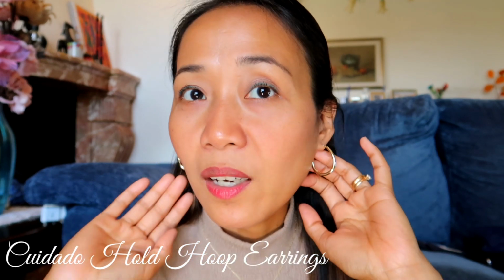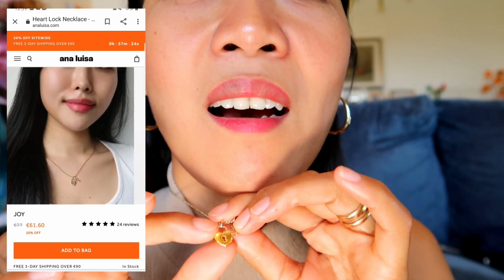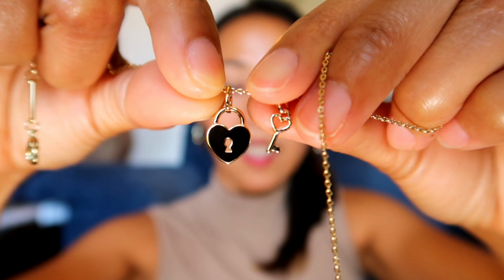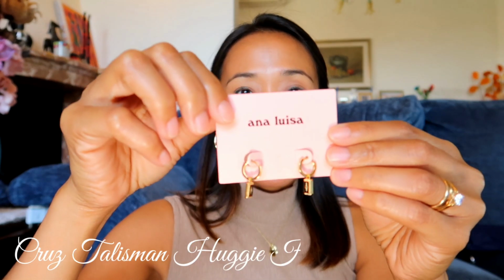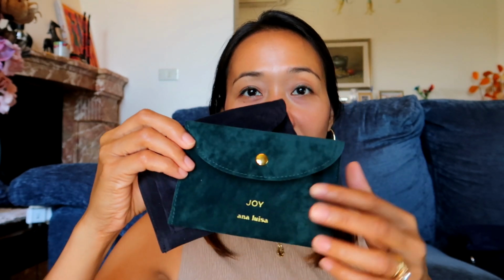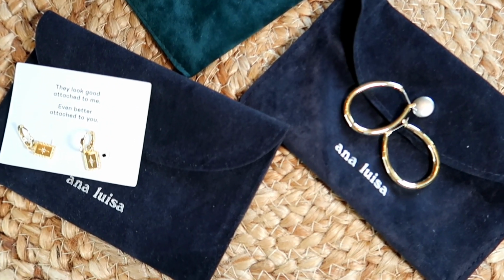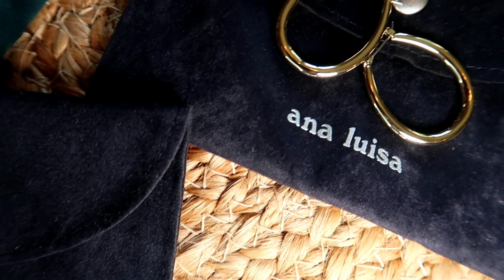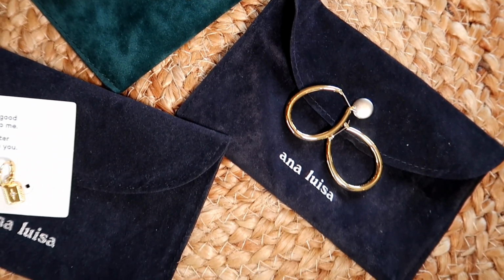TIMELESS JEWELRY COLLECTIONS FROM ANA LUISA || Yani in Italy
Ciao a tutti!

Gifted. I received timeless pieces of jewelries from @analuisany from 14k to 18k gold plated and hypoallergenic. Also, some pieces I got are also been featured in VOGUE. 🥰

Ana Luisa is a fashion sustainable brand based in New York City. They are first direct-to-consumer jewelry brand to become carbon neutral and comitted that every aspect of their company reflects the love for the environment.

Have a good day! Have a good life! God bless everyone!

Hi! I am Yani, Filipina and I live in Italy with my Italian husband. I create content for travel, lifestyle, random vlogs and anything in between. Haha!
Prior joining in youtube I love to travel during my vacations. I work in a corporate world for most of my entire career and the passion for travelling and taking photos for every destination became my stress buster.

And now being a married woman and stay at home wifey (fulltime wife),  I would like to create more memories from photos to creating videos that can inspire people. This is entirely new for me but I am enjoying creating videos and improving my skills as content creator.

Much Love,

Yani

Cameras and Gear Used To Shoot This Video:
Andoer Tripod Photographic Equipment
Ulanzi Tripod
Boya By-MM1